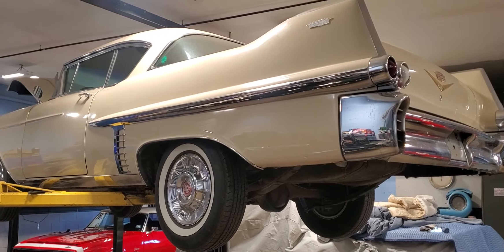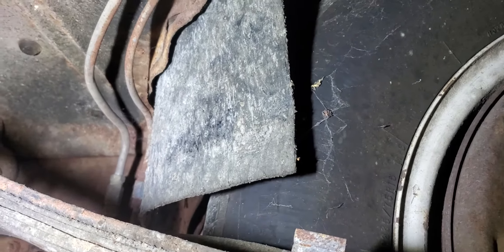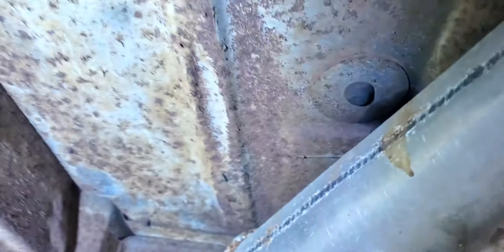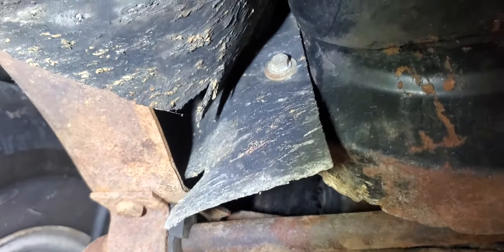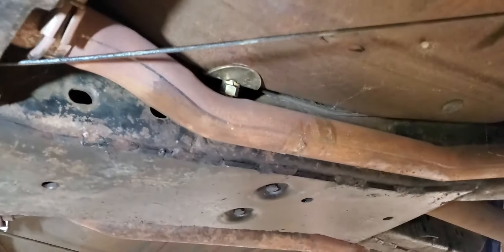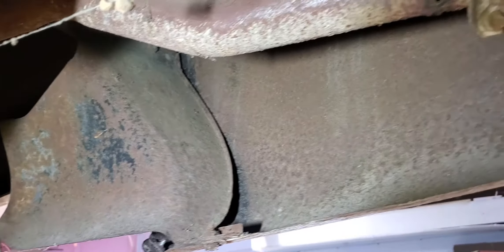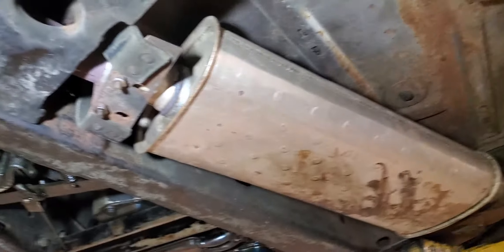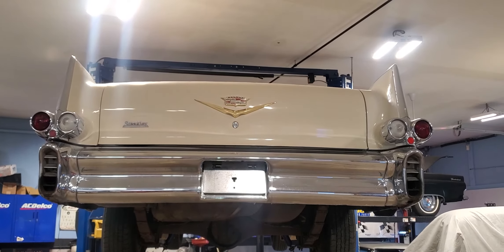1957 Cadillac Coupe Deville Series 62 Survivor car. This rare example has original paint, 13,640 mi